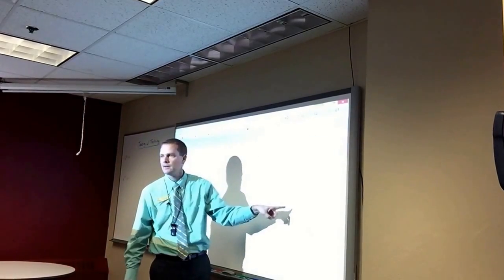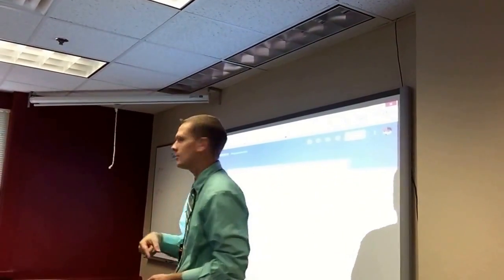Google Forms Quiz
Using the additional built-in features of a Google Forms quiz or the add-on Flubaroo.